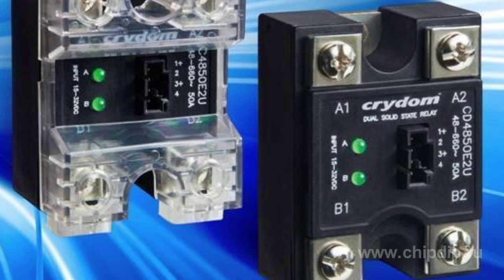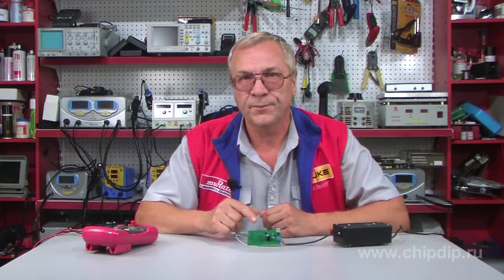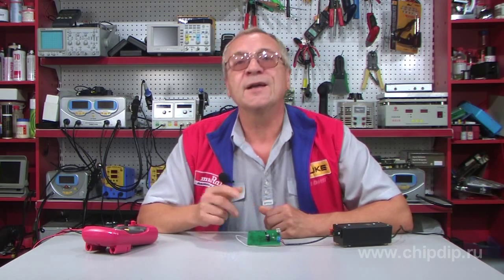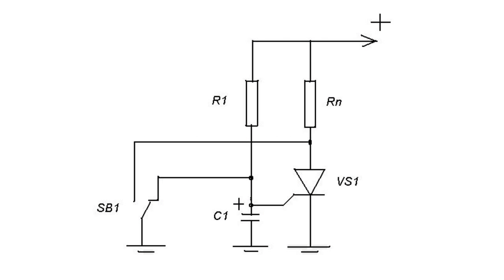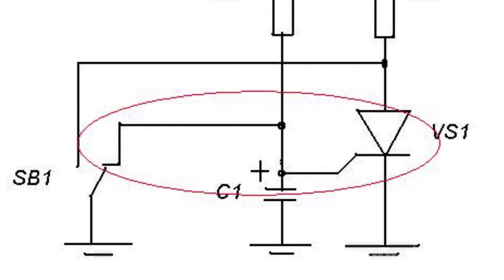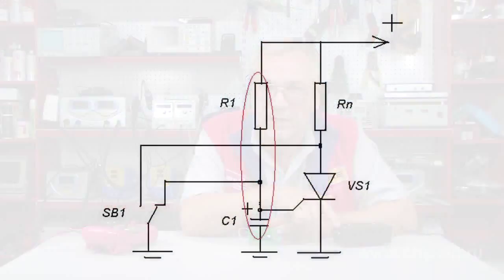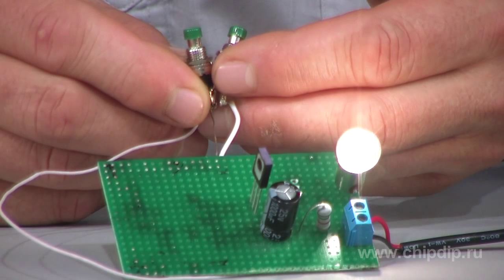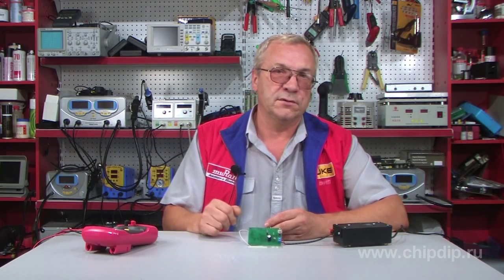Load Switch Thyristor. Principle of Operation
Load Switch Thyristor. Principle of OperationThyristors are often used to turn the load on and off. They are used for light bulbs, coils relays, motors. Unlike transistors, thyristors have two stable states: it is "on"-state when the thyristor resistance is minimal, and the "off"-state when the thyristor resistance is maximum. To turn the thyristor on its gate it is enough to supply control voltage shortly. To turn the thyristor off one can power-off the thyristor for a short time, change supply voltage polarity and decrease the load current below the thyristor holding current. As a rule, the thyristor switches turn on and off by two buttons. One-button thyristor control scheme is used infrequently.Let's examine a simple control circuit thyristor switch scheme as an example. In the scheme buttons without fixed position are used. Initially normally closed button contacts bypass thyristor control circuit. The thyristor resistance is maximum; no current flows through the load. To turn the thyristor on, press the button. In this case, the load is connected to a power source, capacitor C1 is charged through resistor R 1, the charge rate is determined by R1C1 time constant. When the button is released the capacitor discharges to the thyristor gate. If the voltage in it equals or exceeds the thyristor switch-on voltage, the thyristor is unlocked. The load can be switched off by short-time button clicking. Moreover, capacitor C1 does not have time to recharge. Since button contacts bypass electrodes - anode-cathode, it means that the thyristor power supply is disabled. As a result the load is off. Therefore, to enable the load it is necessary to press the control button for a long time; to turn it off - briefly press the same button again.